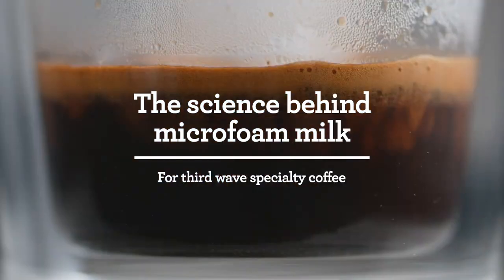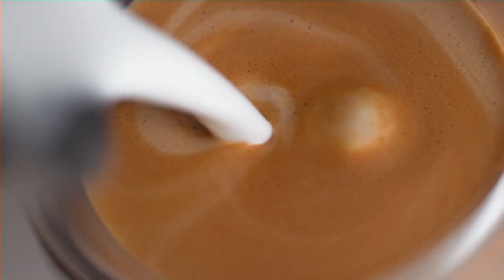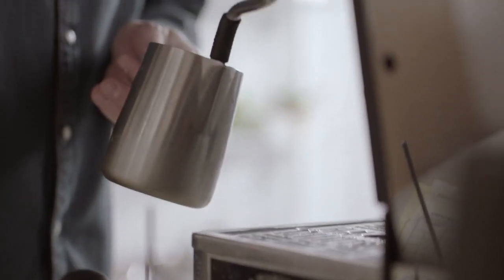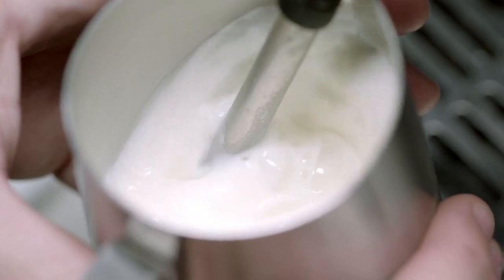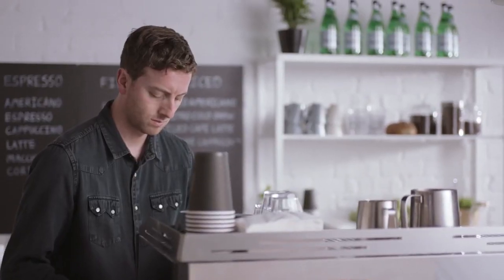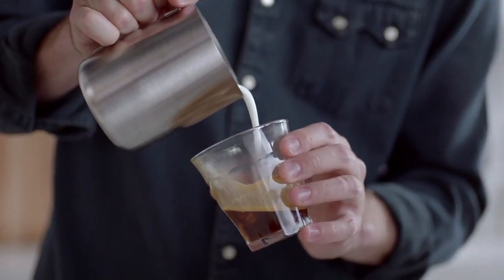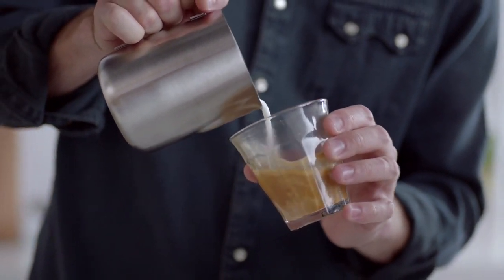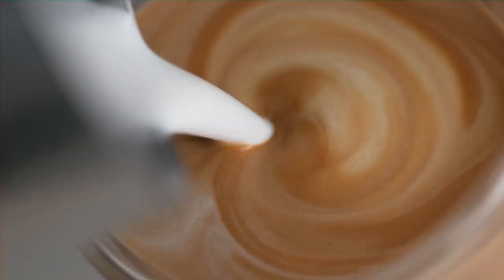The science behind microfoam milk | Third Wave Specialty Coffee | Breville PH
Why is microfoam milk essential for the perfect coffee texture and flavour?

Ben Kaminsky, coffee consultant and 3x USA Cup Tasting Champion, talks about the science behind microfoam milk and its importance in achieving a third wave specialty coffee. When it comes to replicating third wave specialty coffee at home, there’s no cutting corners. That’s why we’ve created a range of innovative espresso machines that set out to honour tradition and the techniques that define the very fundamentals required for third wave specialty coffee.

About Breville Group:
Over the past 80+ years, Breville has grown to become an iconic global brand, delivering home appliances to over 70 countries around the globe. Breville has enhanced people’s lives through the delivery of brilliant innovation and thoughtful design based on deep consumer insights, empowering people to do things more impressively or easily than they’d thought possible in their own home and ultimately allowing them to Master Every Moment™. IAJ Wellness Corporation is the official distributor of Breville kitchen appliances here in the Philippines.